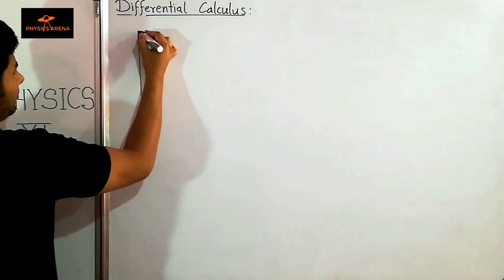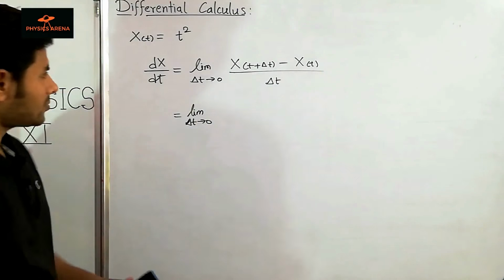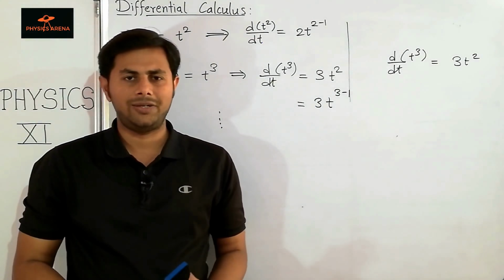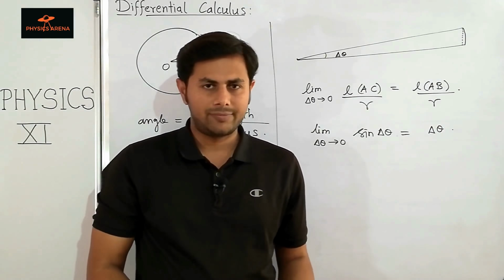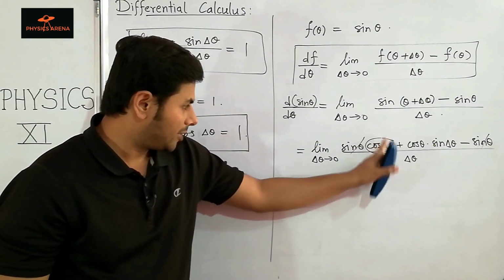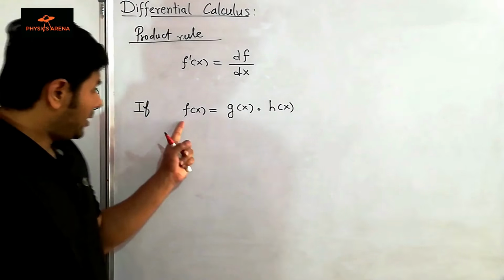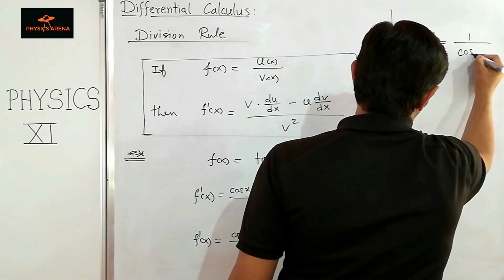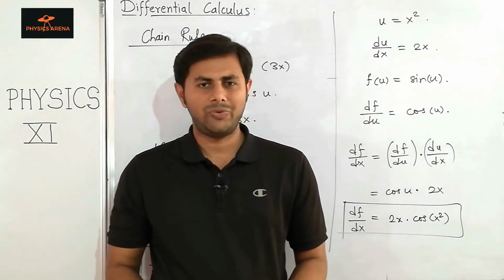NCERT Class 11 Physics | 3.4 Derivatives - Motion in a Straight line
In this video for NCERT physics class 11 we are introduced to derivatives, the rate of change of physical quantities as they appear in Motion in a Straight line. Along with brief introduction to derivatives we discuss some rules for derivatives i.e. first principle of derivatives, product rule of derivatives, division rule of derivatives, derivative of function of a function ( Chain rule of derivatives ) etc. We understand how to find instantaneous values of quantities as application of derivatives in motion.

All Physics lectures on Motion in a straight line

NCERT Class 11 Physics | 3.6 Motion in a straight line | Problems on Motion in a Straight line -2